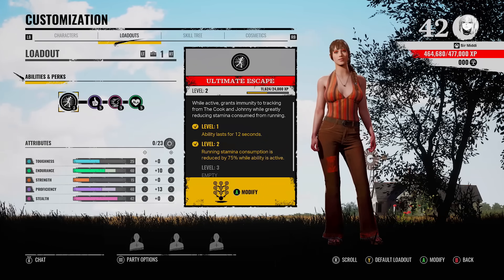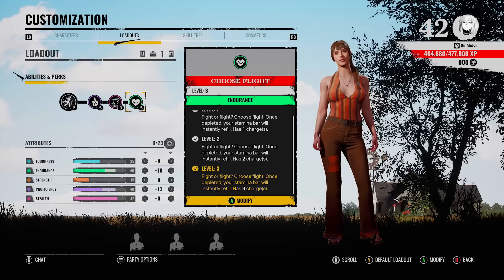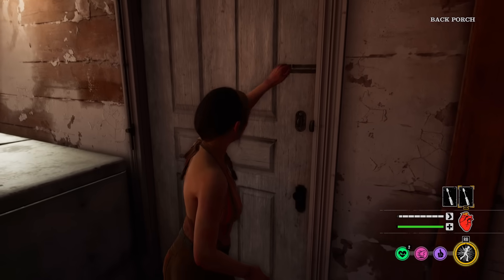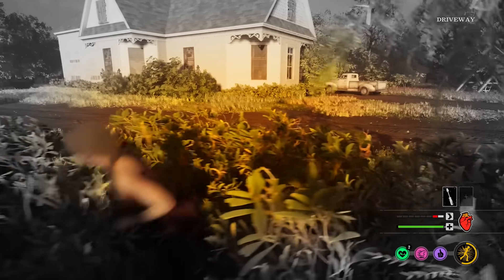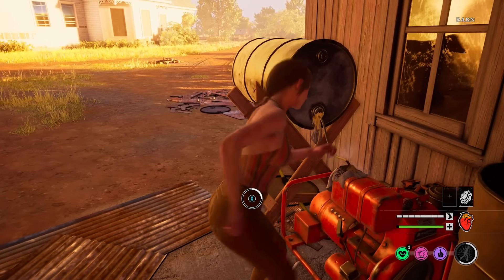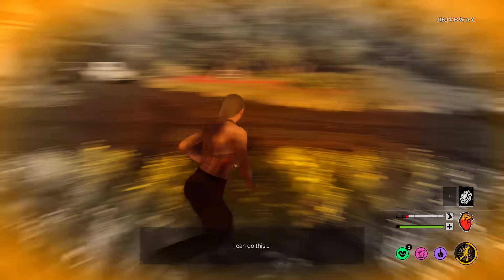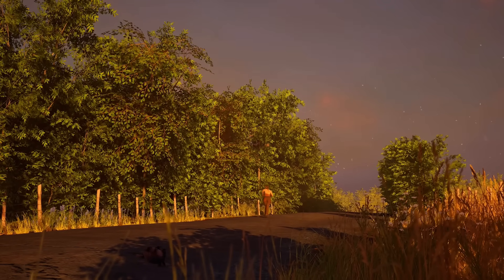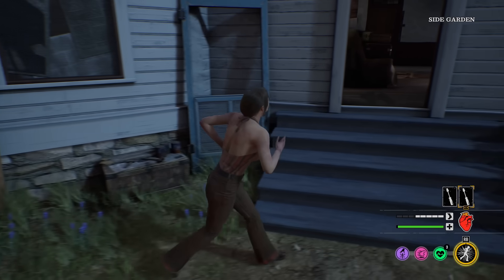The BEST Endurance Perk In The Texas Chainsaw Massascre..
Choose Flight is easily the Best Endurance Perk for Victims, once your stamina is depleted you can refill your bar to full up to three times which is massive when you're distracting or being chased by Leatherface and other Family! Lets test it out in The Texas Chainsaw Massacre